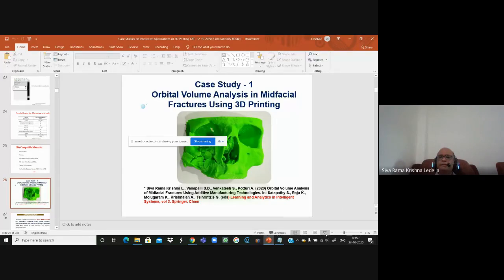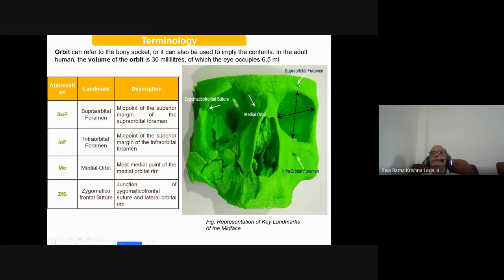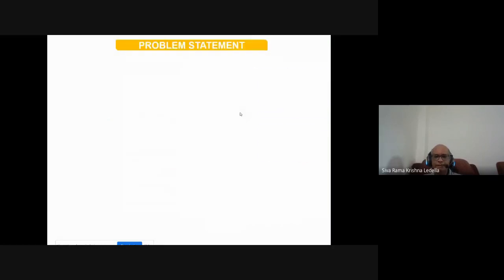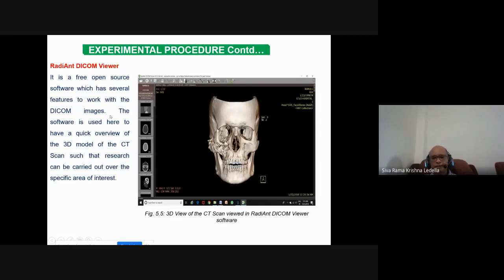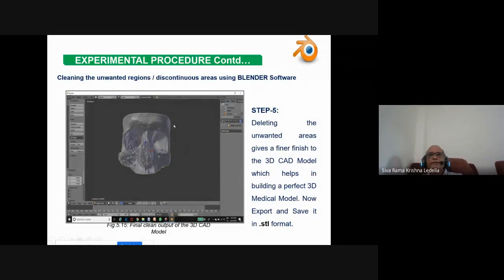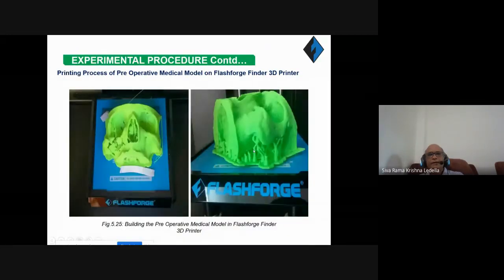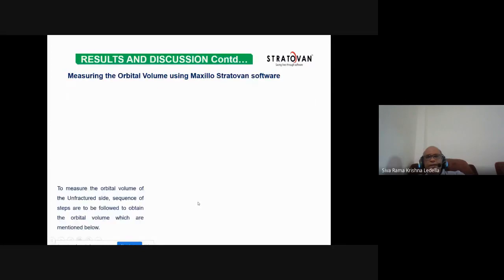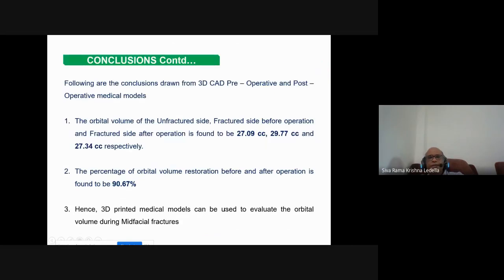L SHIVA RAMAKRISHNA,OU,FDP ON MOLECULAR MANUFACTURING ,ORG BY Dr.N V SRINIVASULU,CBIT